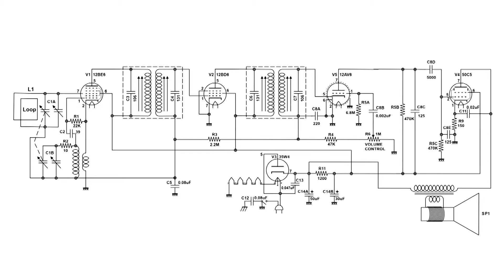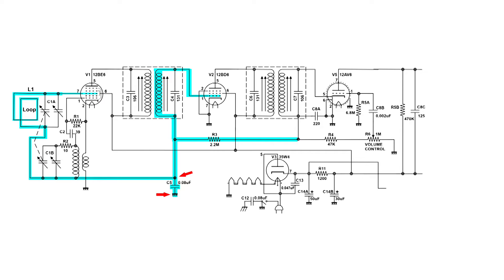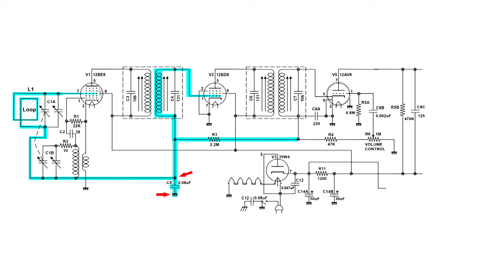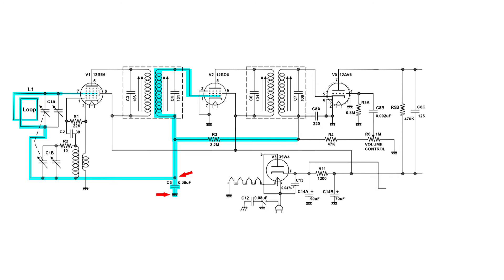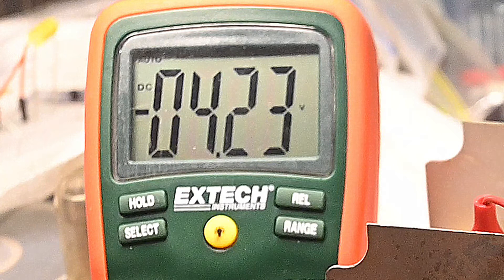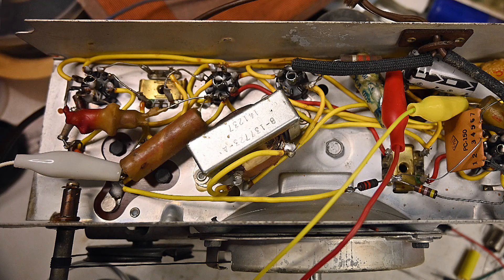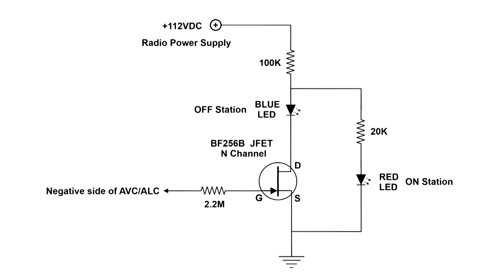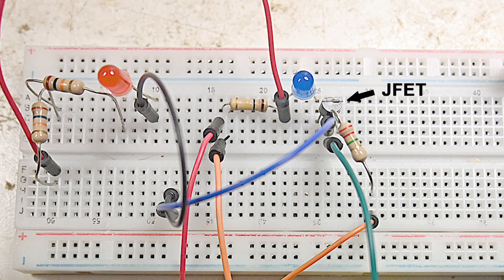Build a Radio Station Detector Circuit using the AVC or ALC